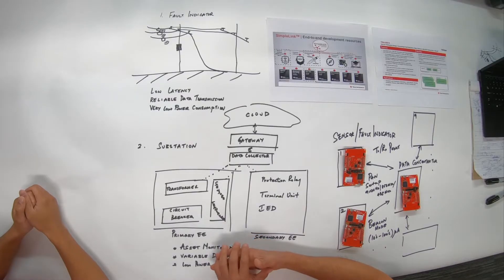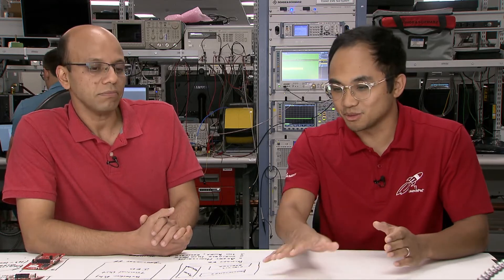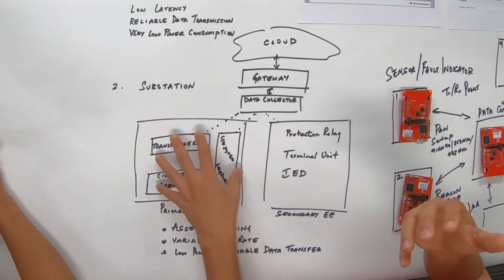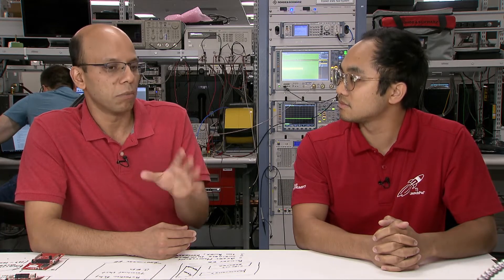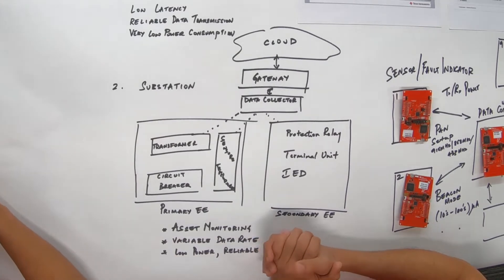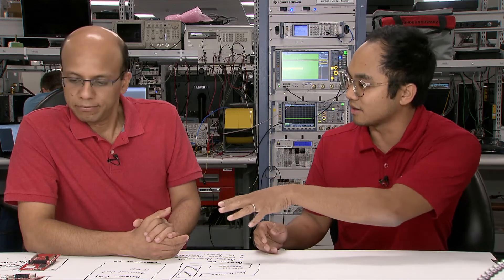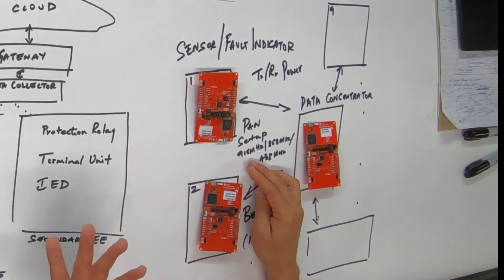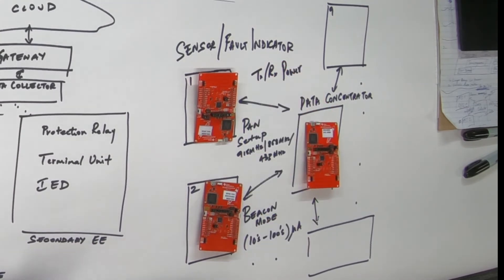Connect: Modernizing the grid with Sub-1 GHz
Get started with the Grid IoT Reference Design (TIDA-00816)

What are the key features you should consider when choosing your network for
grid modernization? Amit joins Adrian this week to demonstrate why a
low-power Sub-1 GHz star network is an ideal topology to connect multiple
sensors across fault passage indicators and data concentrators within the
grid.